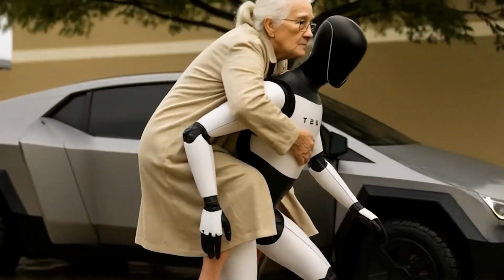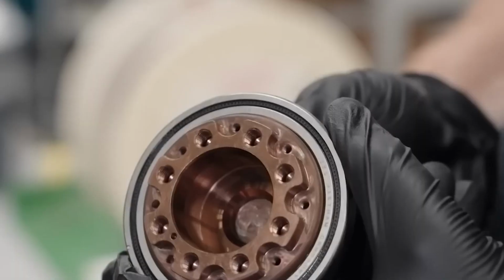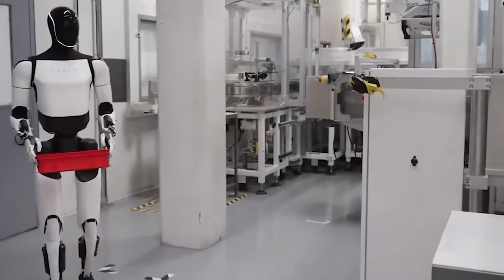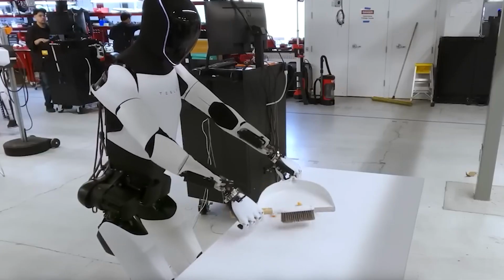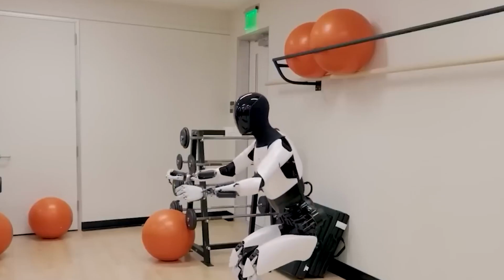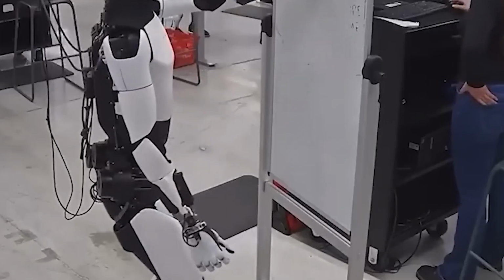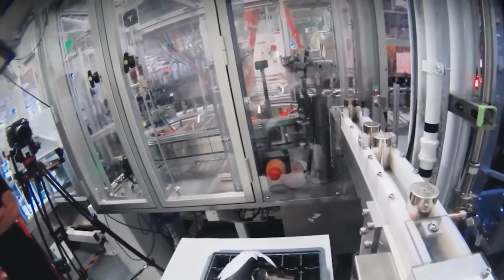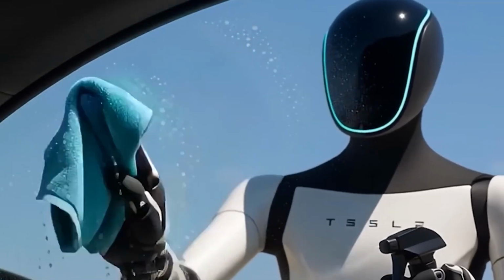Elon Musk Unveils Tesla Bot Gen 3! INSANE Optimus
Tesla just unveiled its most advanced humanoid robot yet — Optimus Gen 3 — and it’s a game-changer. Powered by cutting-edge AI and Tesla’s Dojo supercomputer, this robot isn’t just walking and talking — it’s learning, adapting, and performing real-world tasks with stunning precision. From folding clothes and assisting the elderly to working shifts in Tesla’s gigafactories, the Optimus bot is no longer science fiction — it’s a glimpse into our automated future.

This video breaks down everything you need to know about Tesla Bot Gen 3: the sleek new design, human-like dexterity, AI-driven movement, real-world use cases, and what it all means for the future of robotics and humanity. Learn how Tesla has gone from clunky prototypes to a refined humanoid assistant capable of changing homes, industries, and everyday life.

We’ll also cover the ethical concerns, safety measures, and Elon Musk’s long-term vision for a world where humanoid robots are as common as smartphones.

👁️ Are you ready to live alongside intelligent machines?

👍 Like the video if you're excited about the future of AI.
🧠 Comment your thoughts on humanoid robots below.

I only recommend products and services that I genuinely trust and believe will add value to you. Your support helps me continue creating content and providing free resources to the community. Thank you for your support!

🔗 Follow Us Beyond YouTube:
🌟 Instagram: @innovate.tech.official – For daily tech inspiration and news.

Emf Defense Shield for Phone and Electronics V2 Now up to Half Off!